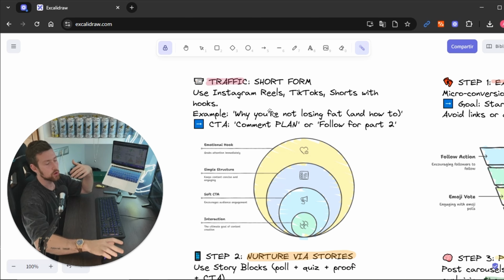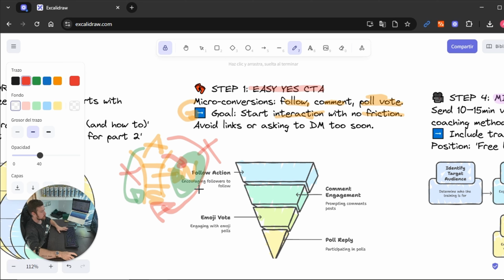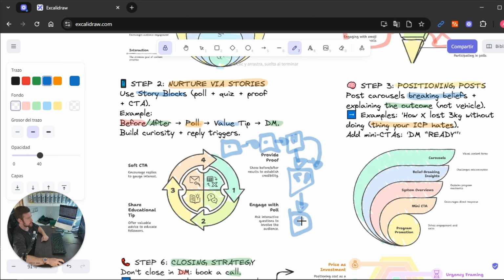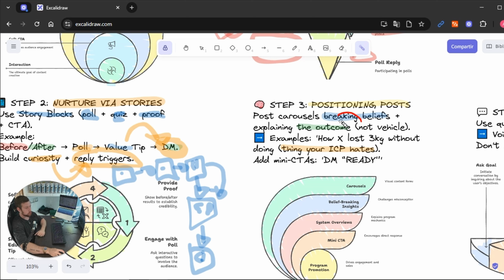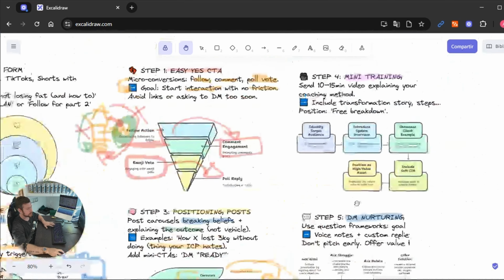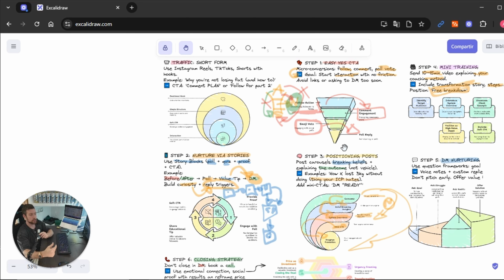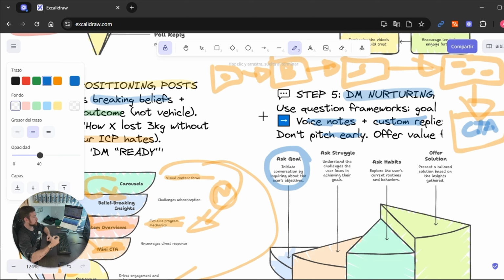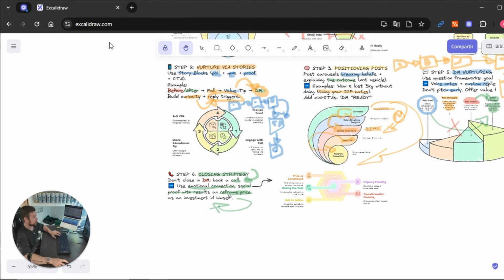What I'd do to Get 5 Clients/Week as an Online Coach in 2025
If I had to start from scratch as an online coach in 2025, this is exactly what I’d do to get 5 clients every single week. No fluff, no hacks—just a simple system that actually works to grow your fitness coaching business.

In this video you’ll see:
✅ How to set up your online coaching profile so clients reach out to you
✅ The exact content structure that attracts high-quality leads for your fitness coaching business
✅ A simple DM process that books calls and gets clients without cold outreach

If you’ve ever asked yourself:
❓ How do I get clients as an online fitness coach without spending money on ads?
❓ What type of content actually converts for online coaching businesses in 2025?
❓ How do I avoid wasting time with unqualified leads?
❓ What’s the easiest way to sign 5 clients a week as an online coach?

Then this video is for you. By the end, you’ll know the step-by-step system to get clients online and grow your online coaching business in 2025.